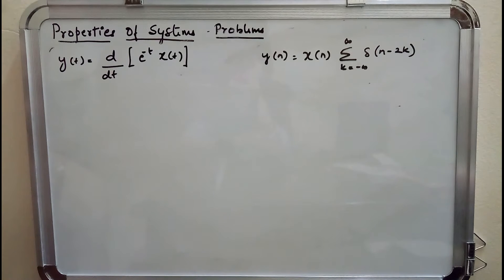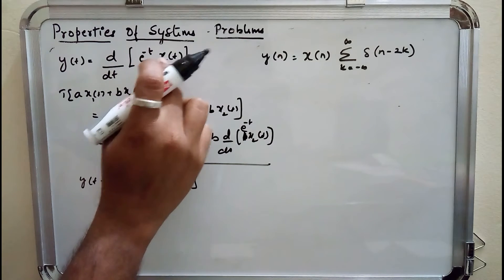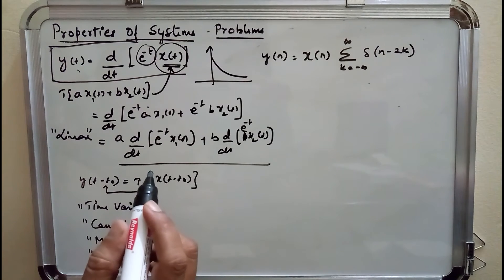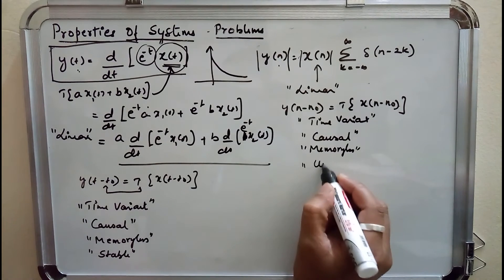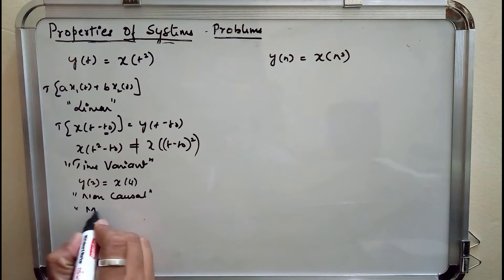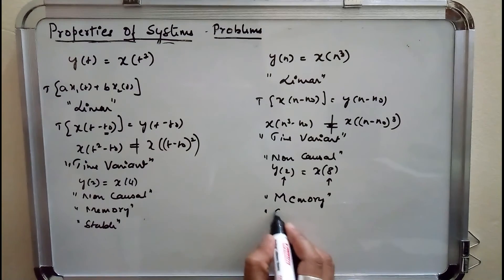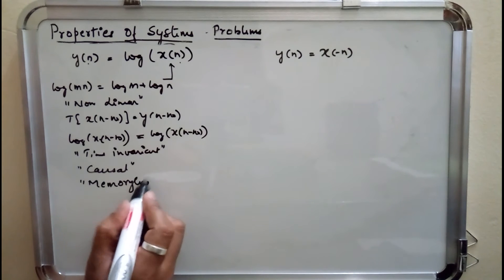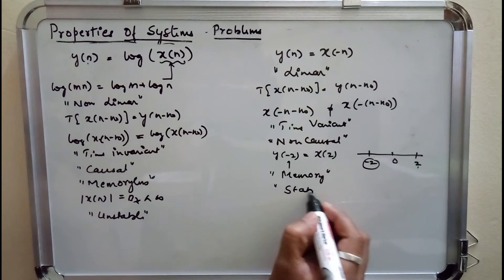Problems on Properties of Systems -Part 3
This video deals with Problems on categorisation of systems into Linear, Time in-variance ,causal ,memory,stable